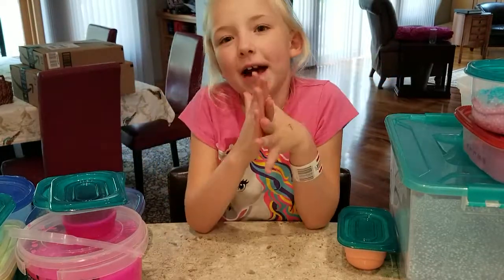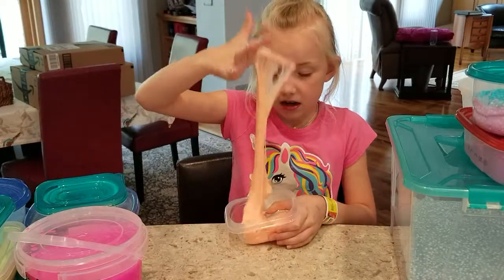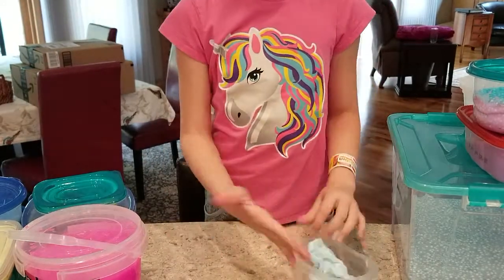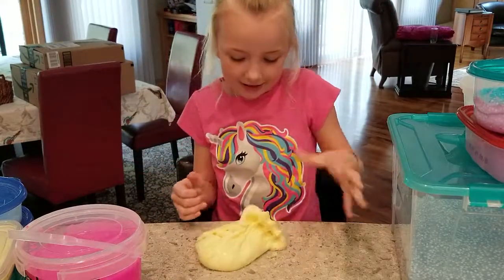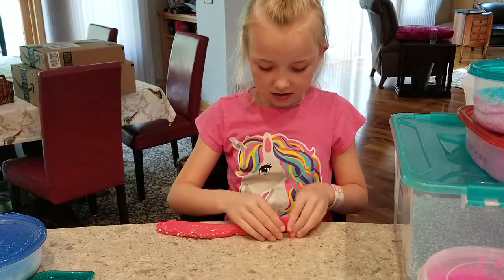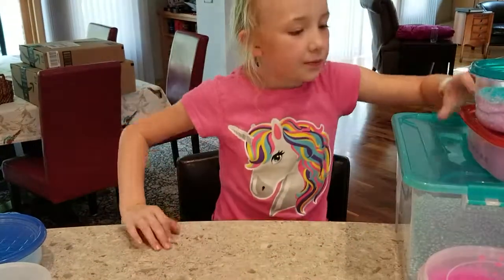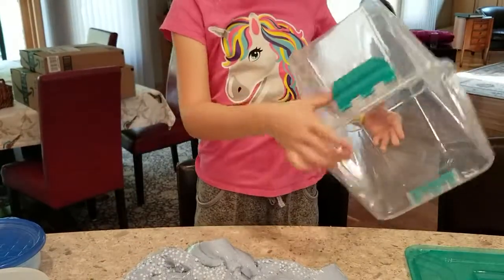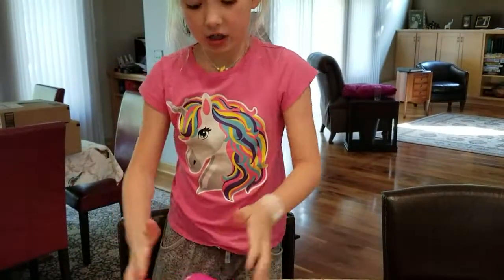Paisley's Slime Review